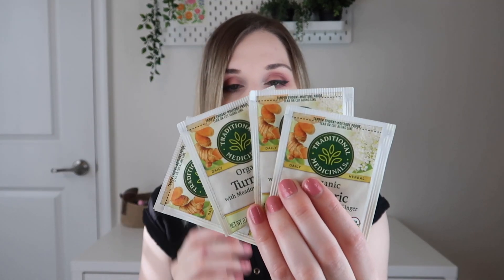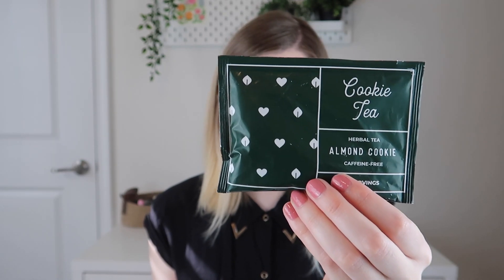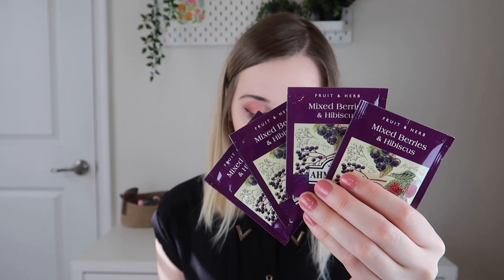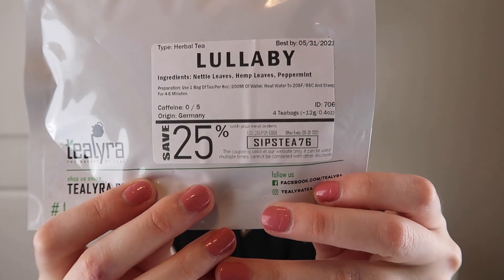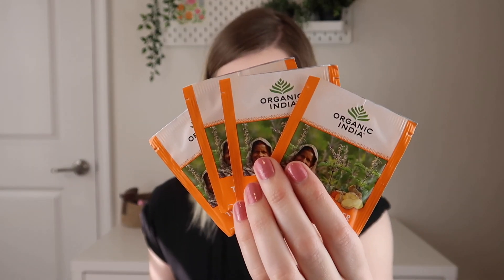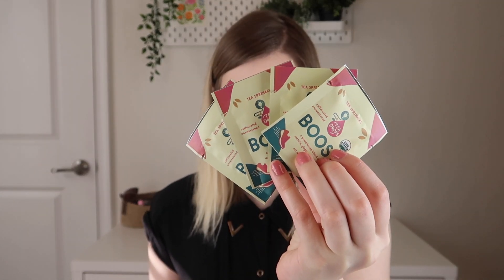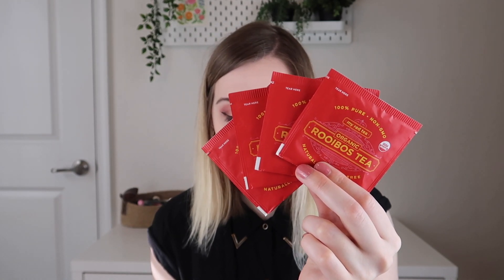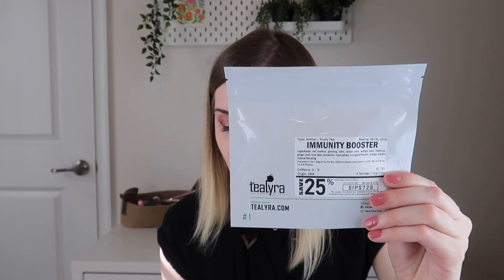Sips By | April 2020 & Immune-BoostingTea Box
Get $5 off of your first box using code LOVER5

Tulsi Turmeric Ginger - Organic India
Organic Rooibos Tea - My Red Tea
Boost - Tea Drops
Immunity Booster - Tealyra